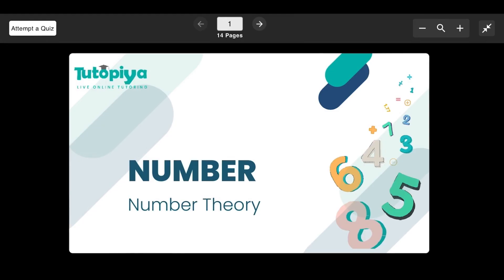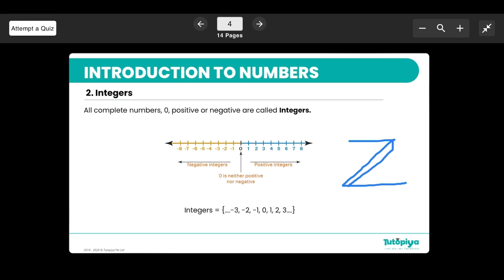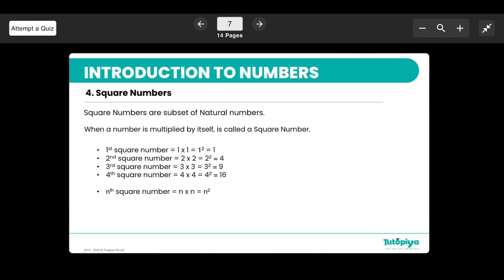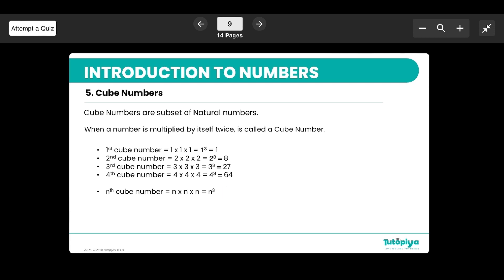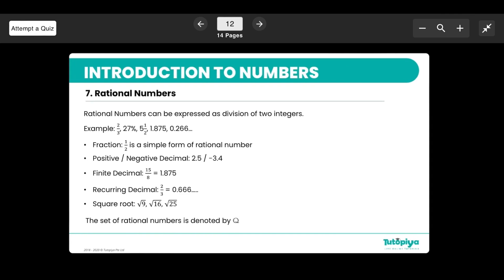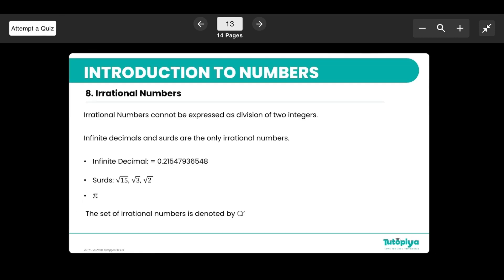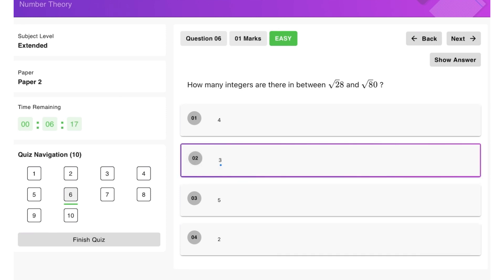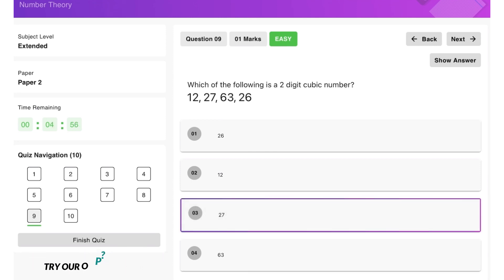Introduction To Number Theory | Cambridge IGCSE Exam Preparation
Unleash the power of numbers with this video on IGCSE Mathematics - Number Theory 🔢💥

Discover the beauty and complexity of mathematical concepts and learn how to apply them in the real world.
With Tutopiya's expert instructors and interactive lessons, you'll develop your critical thinking and problem-solving skills and take your math game to the next level. Watch now!